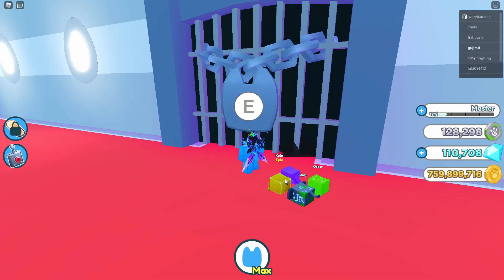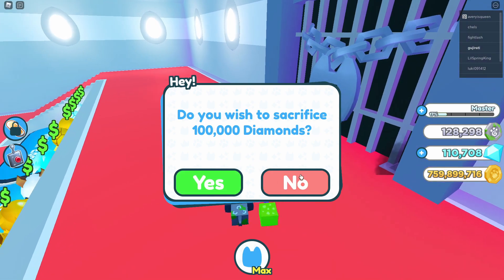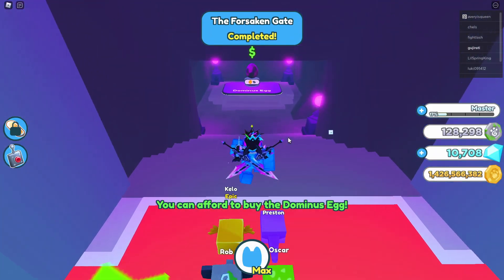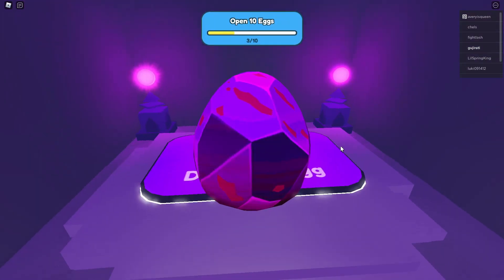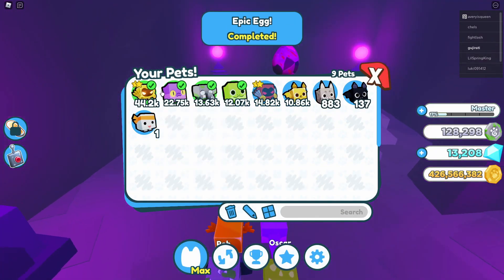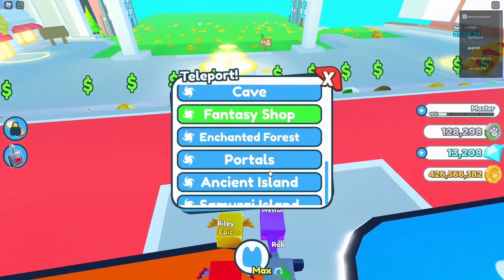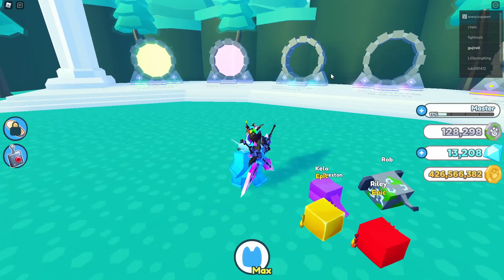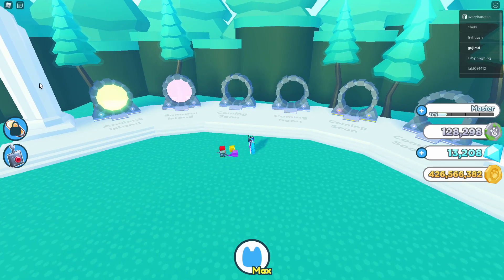Roblox Pet Sim X: I opened the Forsaken Gate | Dominus Egg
Pet Sim X is a very popular game and I just started playing it.